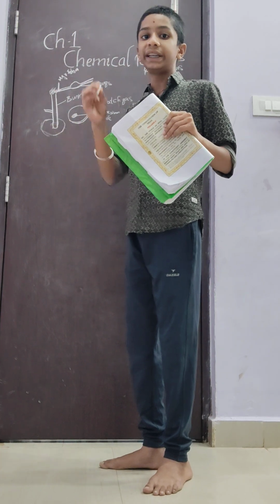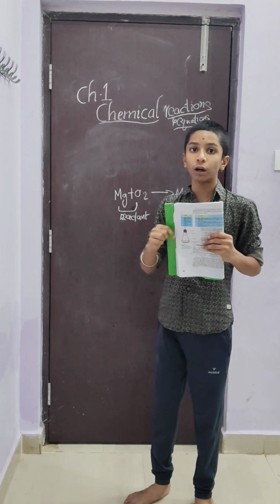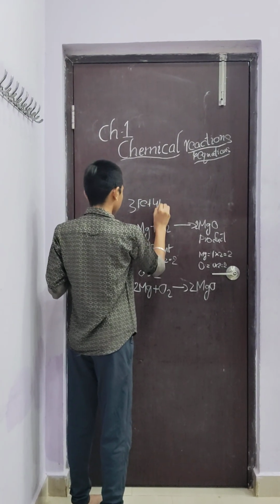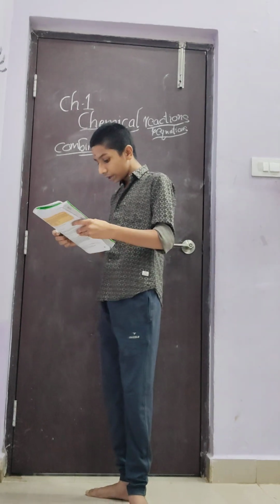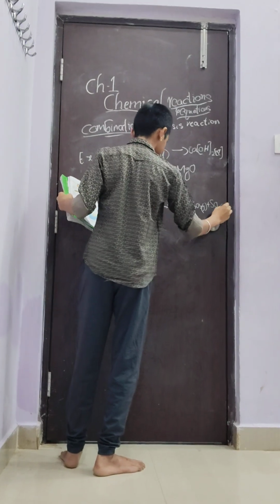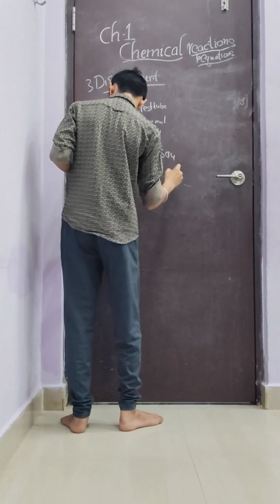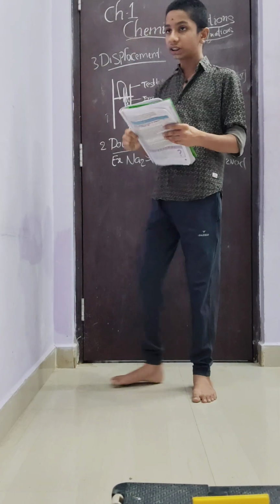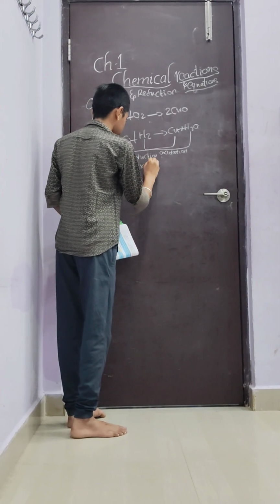శ్రీ విష్ణు శృతి, 10th class science chapter 1 chemical reactions and equations